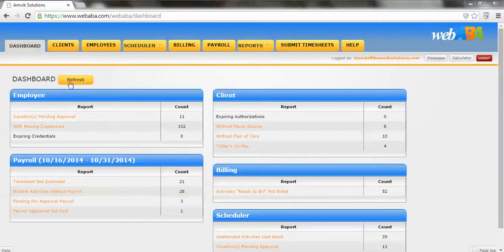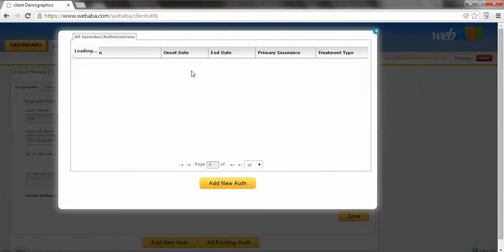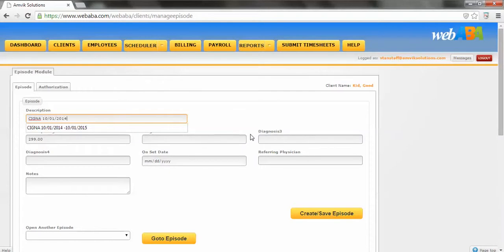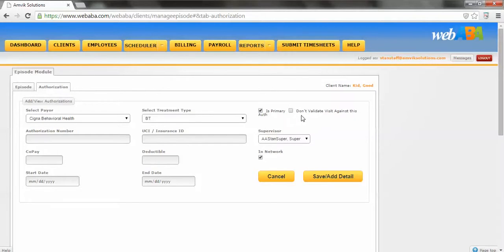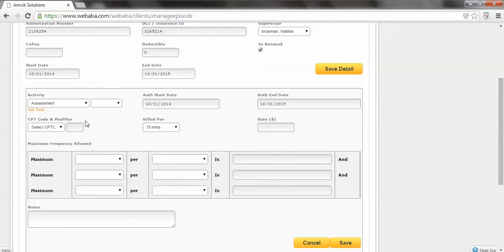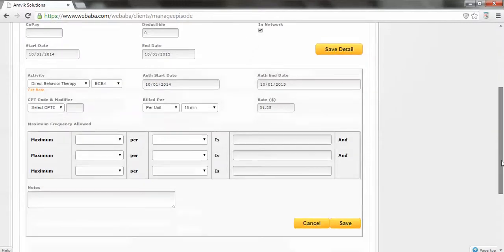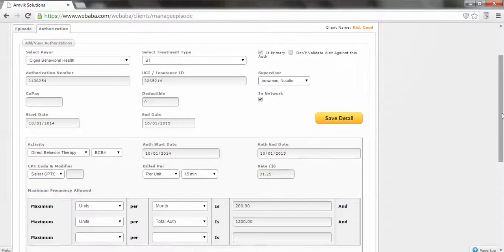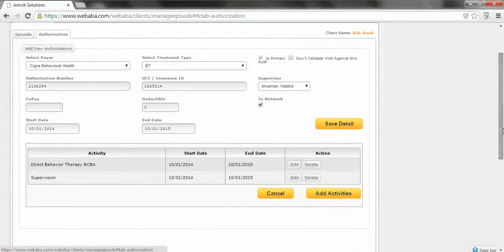Creating Authorizations in WebABA